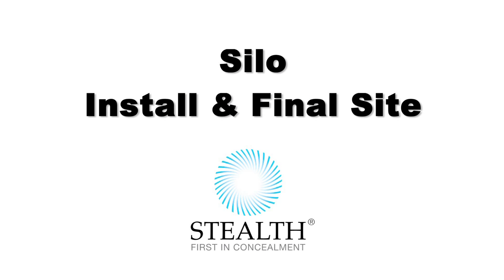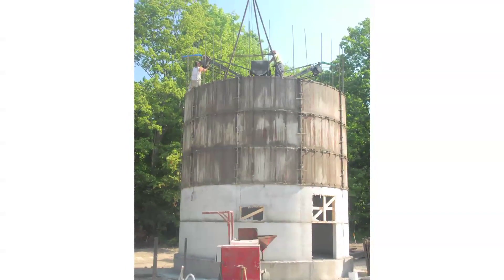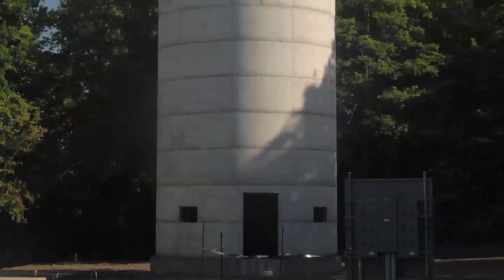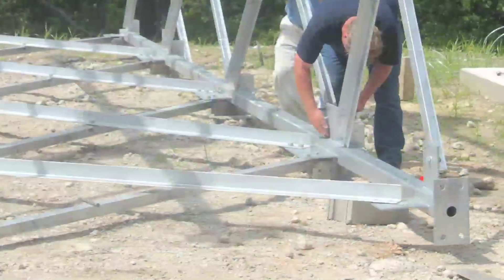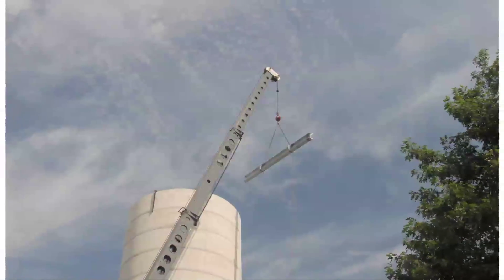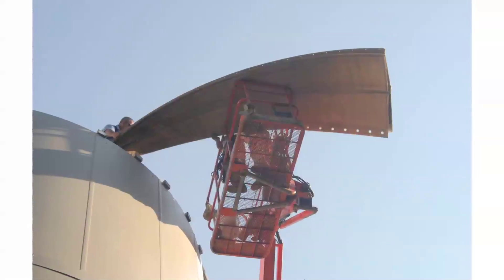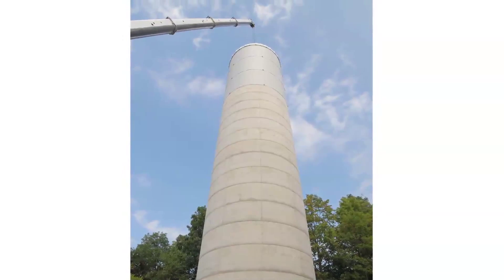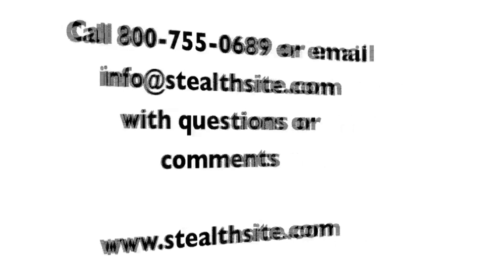RF Transparent Silo Installation from STEALTH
Construction of an RF transparent concrete silo can be challenging at times. STEALTH developed this installation video as an educational tool for anyone who has or will be installing a similar concealment application.